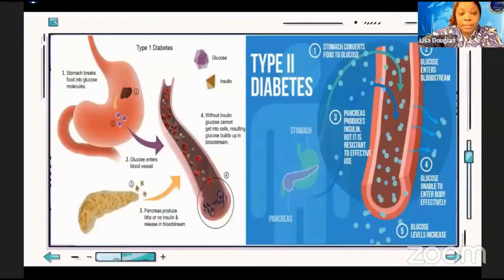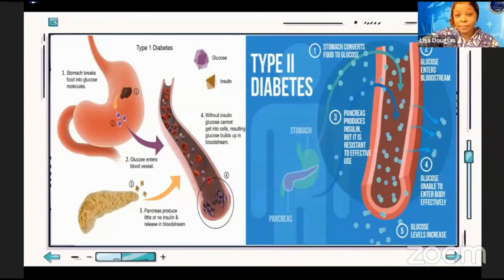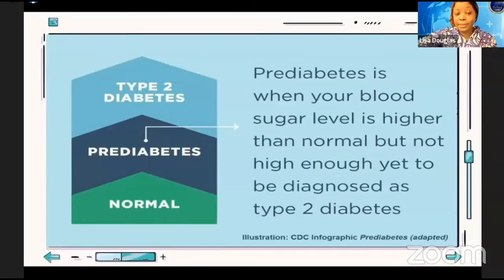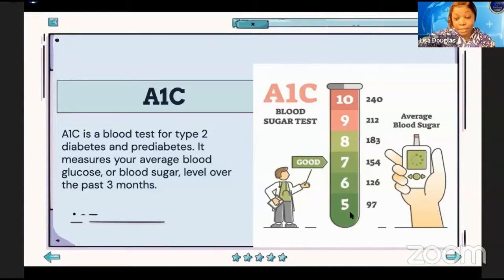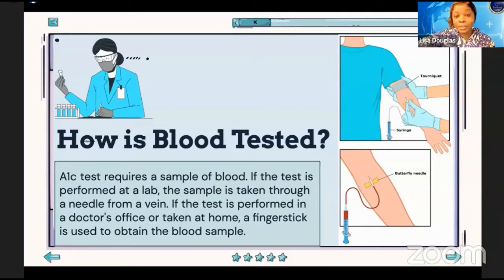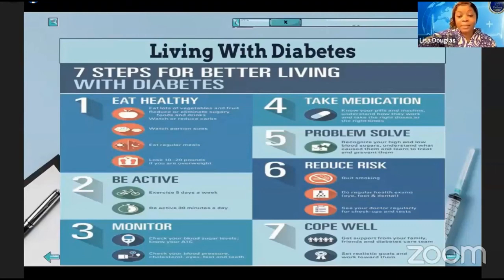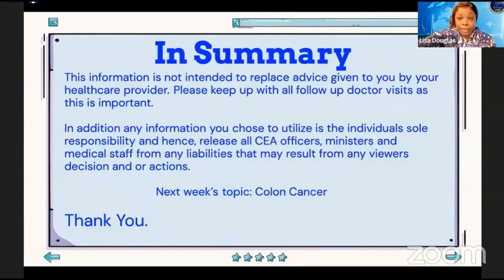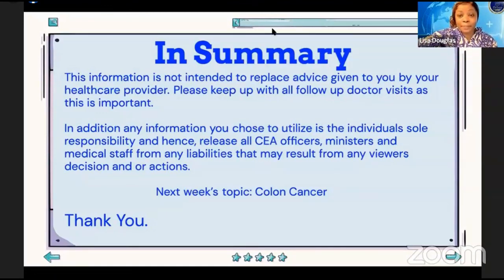How To Control Your Blood Sugar Levels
How to control your blood sugar levels with Nurse Lisa.

Most diabetics struggle to keep their blood sugar levels under control and this can lead to many other health issues such as kidney failure, high blood pressure, strokes, loss of sight and amputation of limbs just to name a few so we must do everything we can to keep our blood sugar levels under control and Nurse Lisa will share her knowledge on how to do so.

You can catch Nurse Lisa live live on Facebook at 630am ET for her weekly health segment at Calvary Evangelistic Assembly...